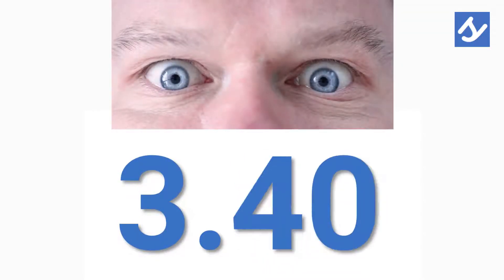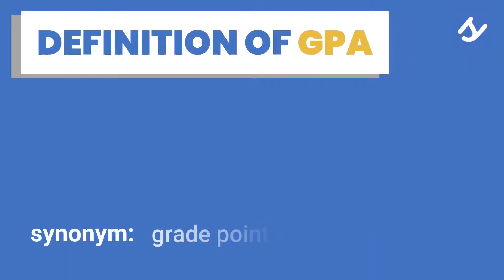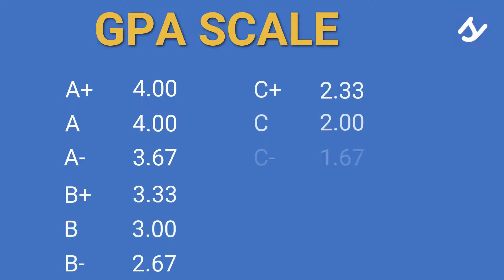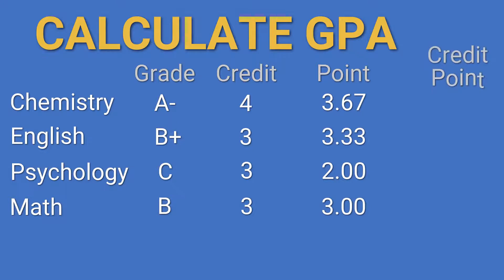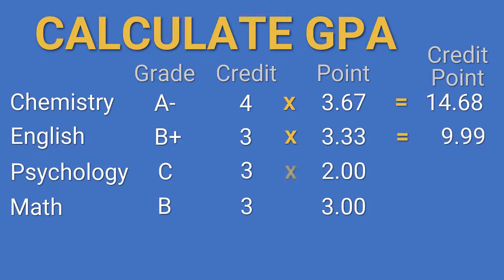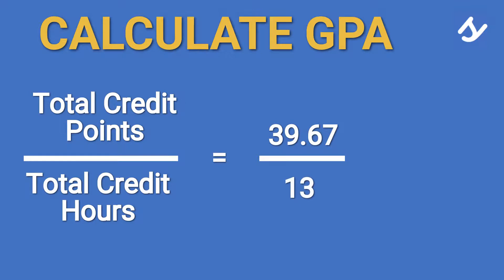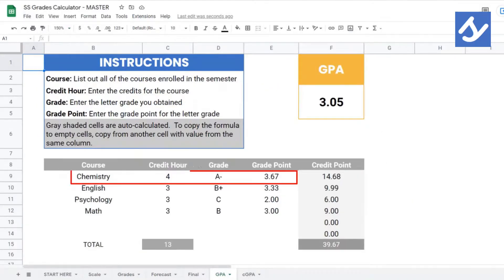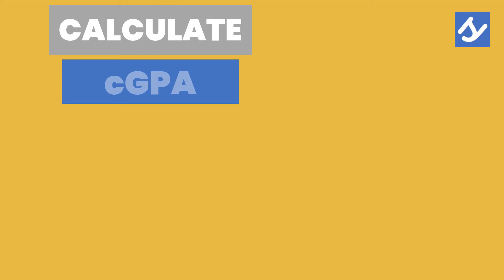Want Success? You Need To Know What Is GPA And How To Calculate GPA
Do you know what is GPA and how to calculate your GPA? You might be wondering, is it even important to know that. The answer is a resounding YES, if you want to remain in school. You don't want to accidentally get in trouble for having a low GPA. In this video, you'll find out what GPA grade point average is and how to calculate it using a simple GPA formula and example.

If you stay until the end of the video (which you should since it's less than 3 mins 😬), I'll show you the impact of "failing" a course on your GPA and how you can "save" your GPA and avoid getting in trouble.

I also share how you can use a free calculator I've created for my SIMPLIFIERS community to easily calculate your GPA for this semester. Imagine, doing math without paper and a calculator! How amazing is that?!

QUESTION❓
Have a question about exam preparation, study tips, and strategies, or anything else? Post in the comments section of this video!